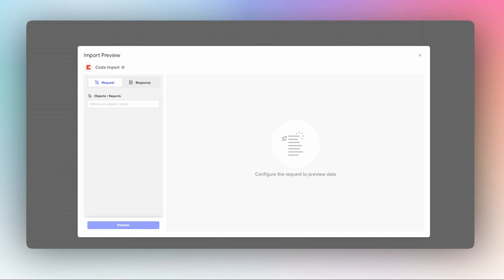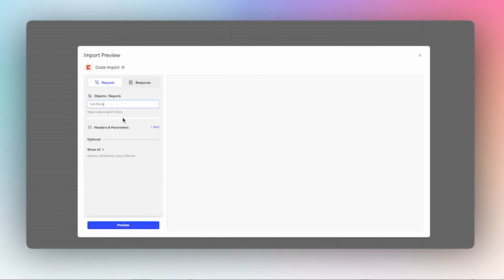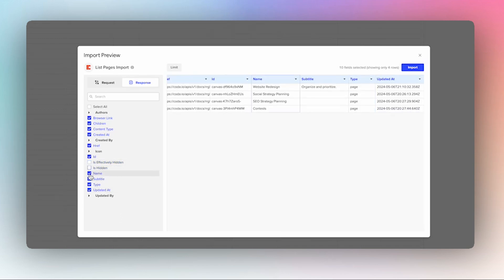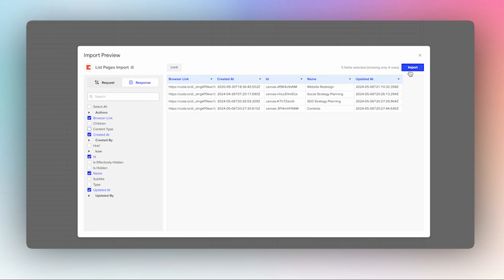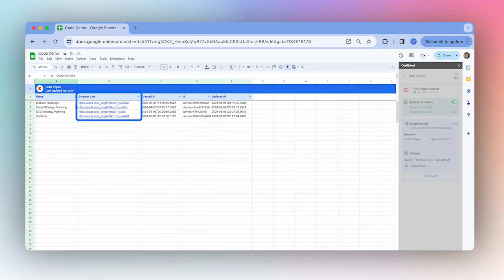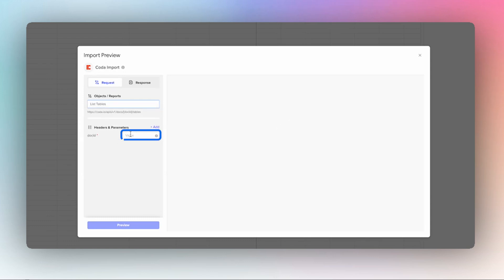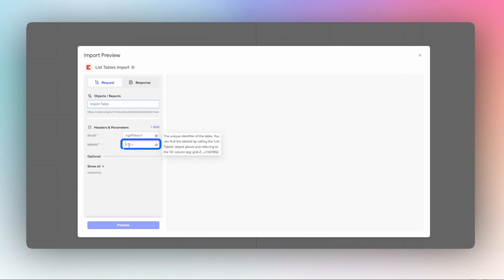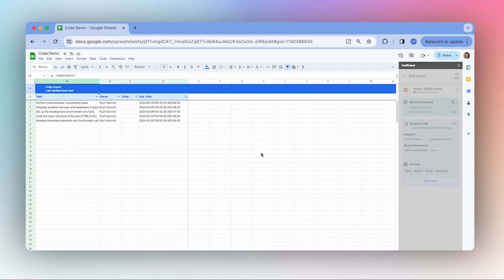How to Connect Coda to Google Sheets or Excel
Connect Coda to Google Sheets or Excel with Coefficient in under a minute.

Coefficient enables you to sync custom data from different data sources like your ad platforms, CRM, database, payment platform, and more into Sheets or Excel with no code or SQL skills required.

Transform your spreadsheet into a live canvas for your Coda data in just a few minutes. Pulling data from Coda manually? You can automate that and so much more.

Want to learn more about what you can do when you connect Coda with your spreadsheet?